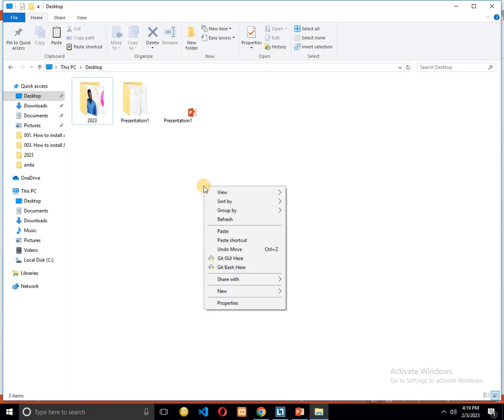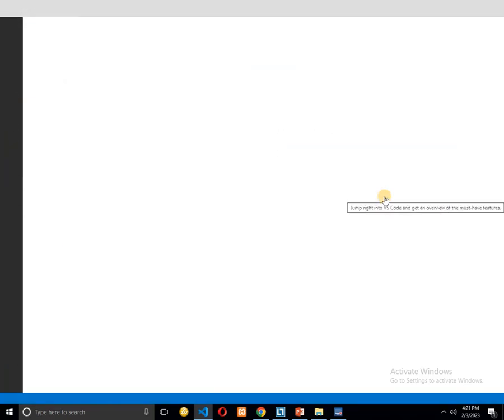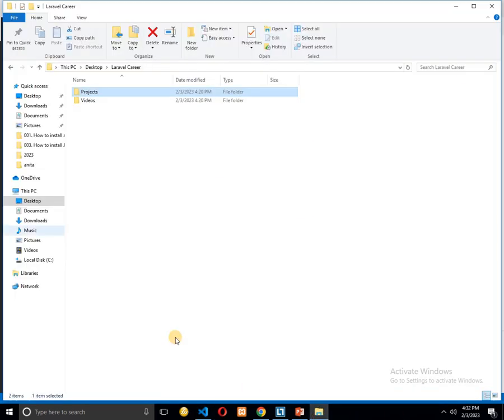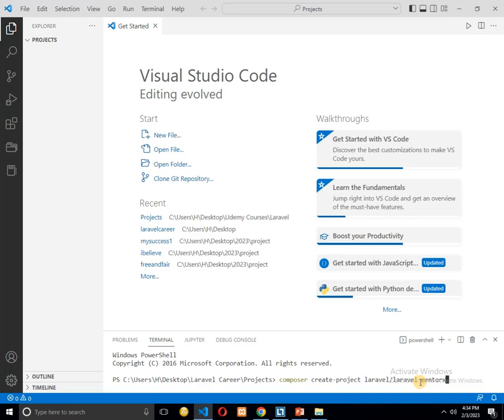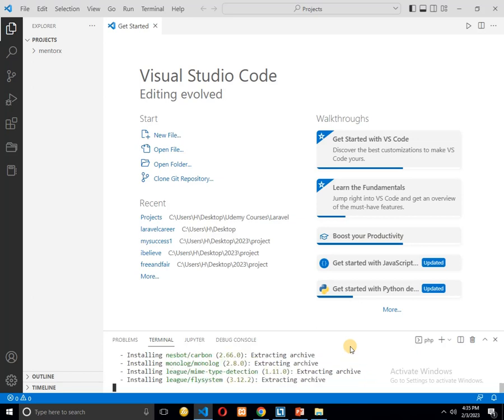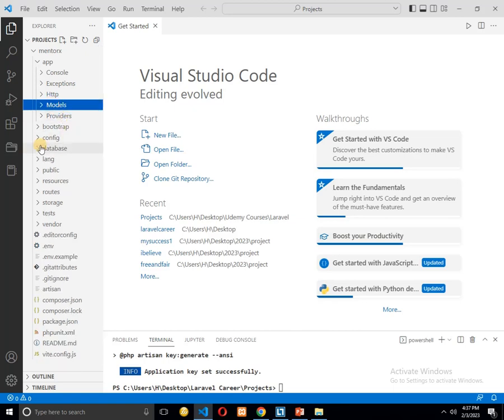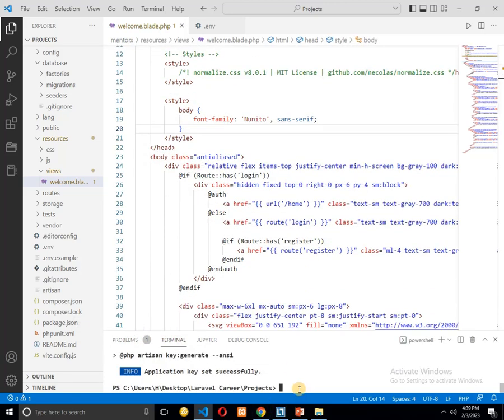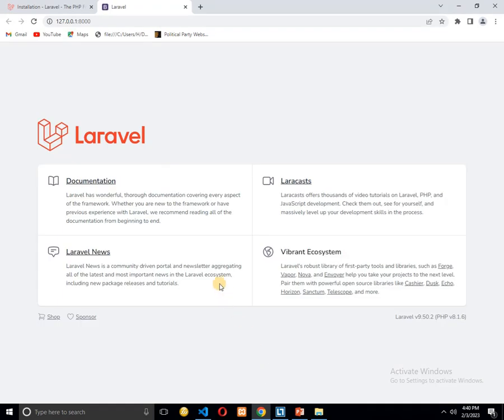How to install a Laravel project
Learn how to install a Laravel project and begin using Laravel.